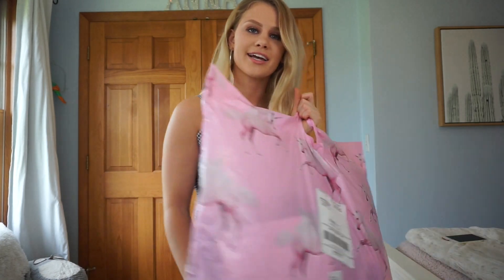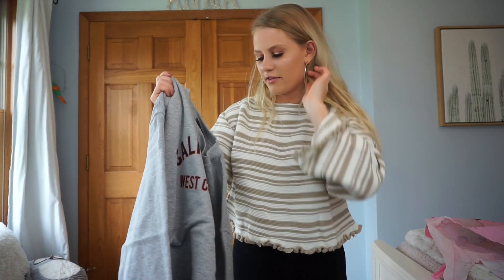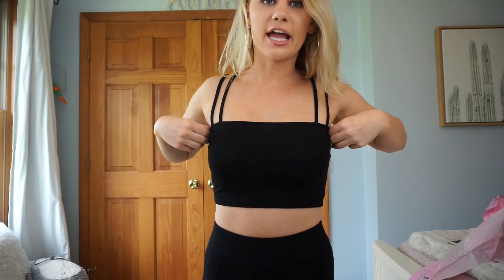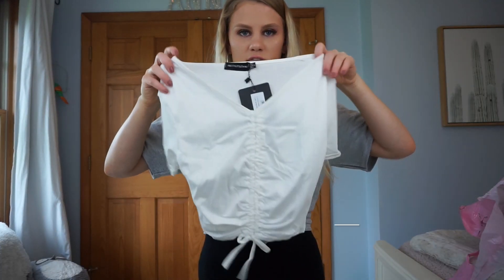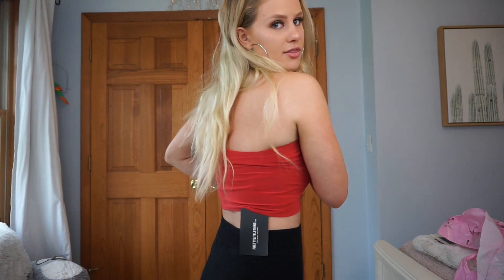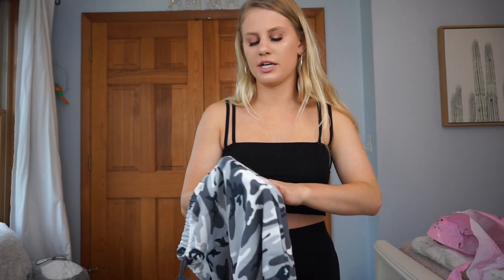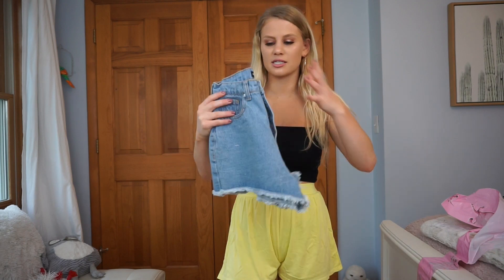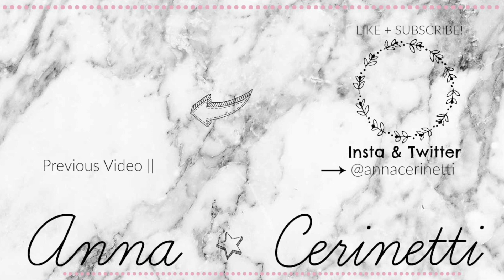GIANT Prettylittlething Try-On Haul... Worth the Hype or Nahh????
Frill Jumper: Sold Out

Sorry to anyone who was as annoyed with my stray eyebrow hair as I was… lol

Instagram ⇢ @annacerinetti
Twitter ⇢ @annacerinetti
FTC

⇢This video is not sponsored, everything was purchased with my own money, all thoughts and opinions are my own :)
MUSIC DETAILS